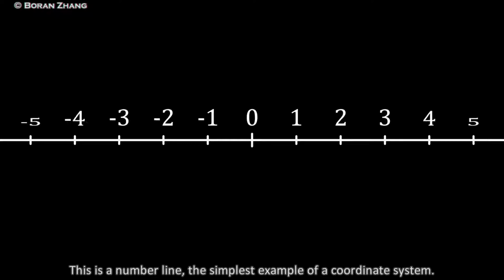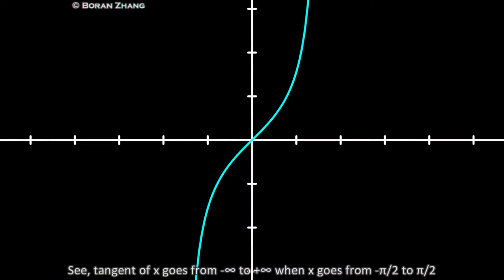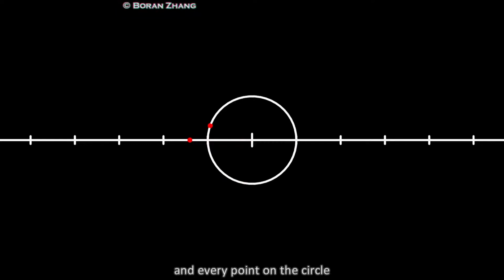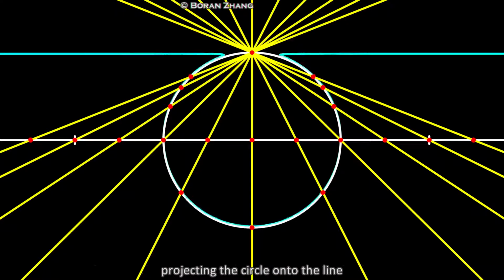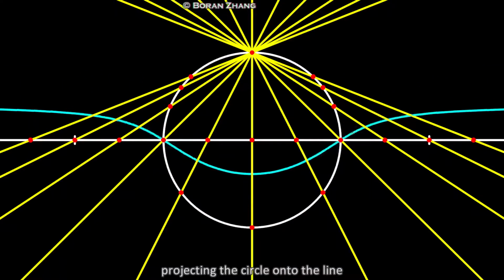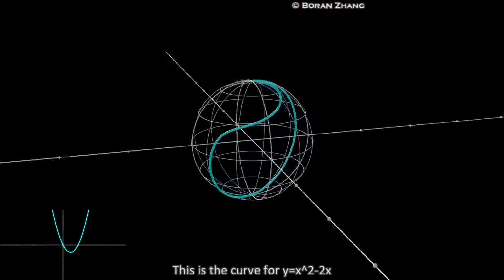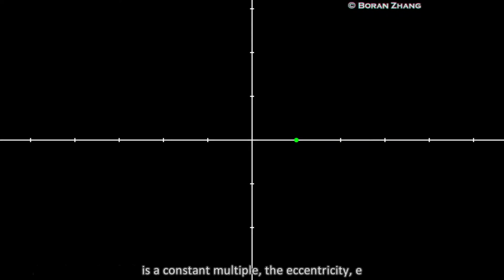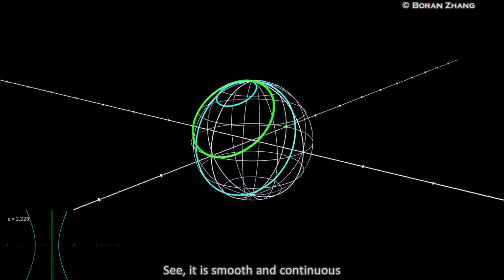a Visualization of Infinity